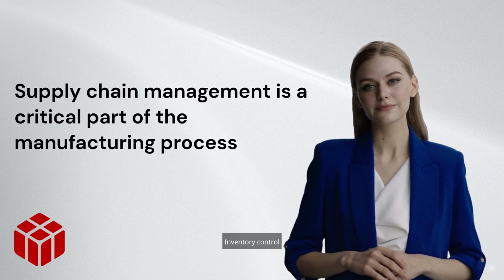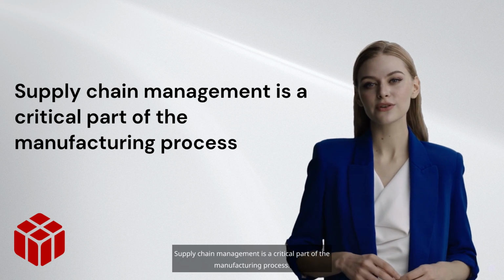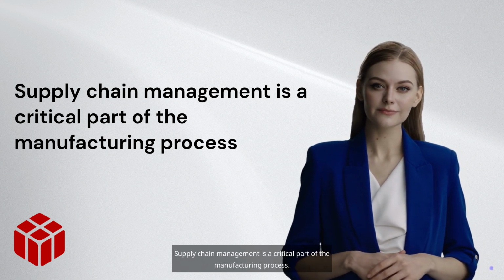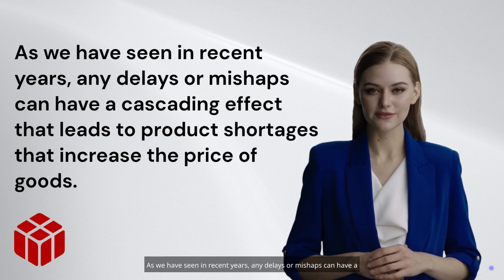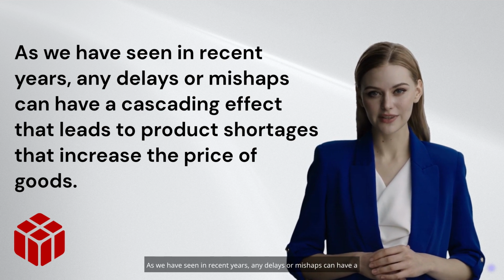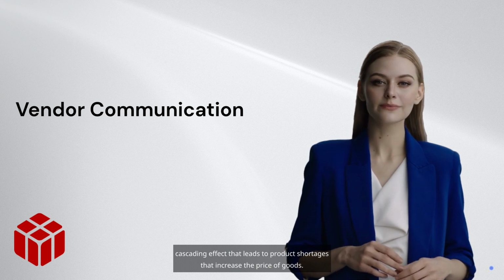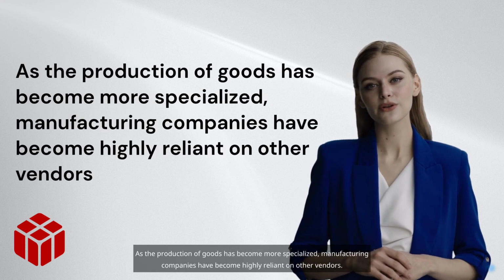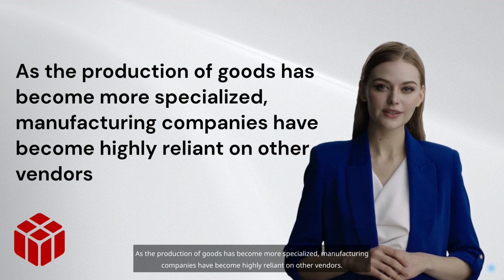RPA in the manufacturing industry: Use cases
✅ The Bill of Materials is an important document that highlights what parts need to be manufactured. It’s critical that it’s always up-to-date and free of error. Manually handling the Bill of Materials is subject to human error, which can result in delays and costly mistakes.